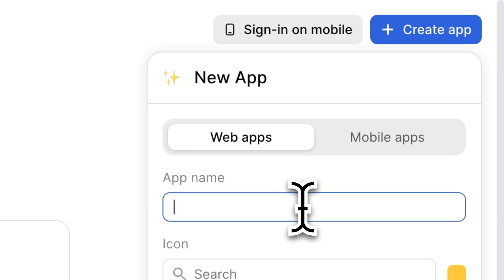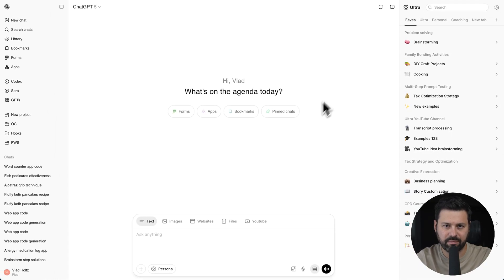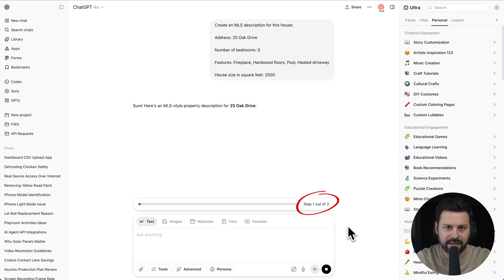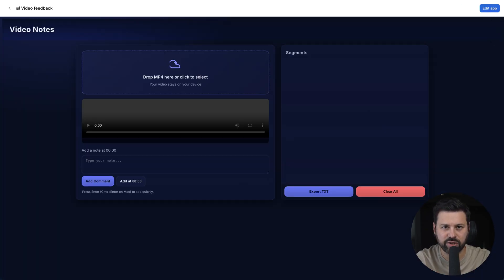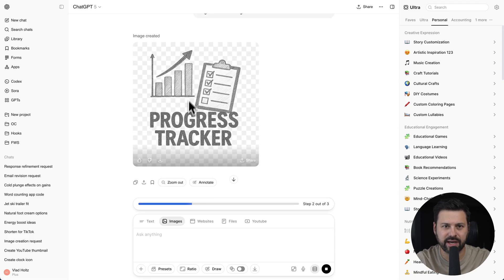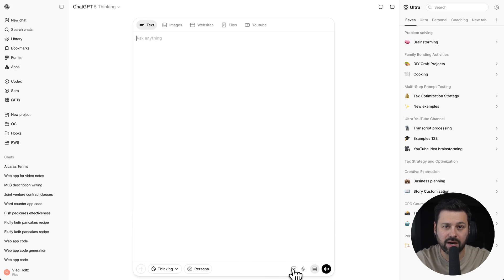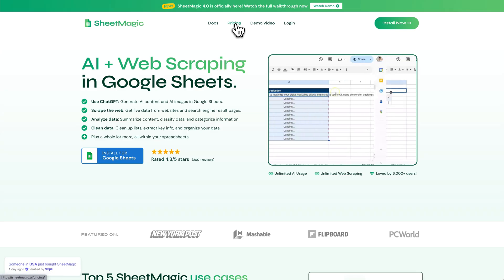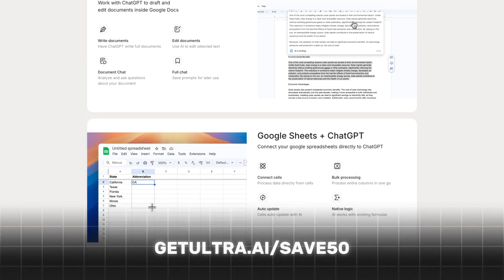Introducing ChatGPT Ultra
For the past 2 years I have been building a chrome extension called Ultra that unlocks new features inside ChatGPT to help with my work.

In this video I am going to show you all our to top features!